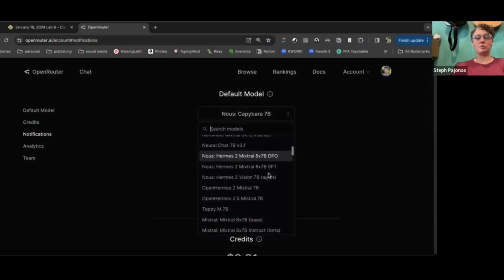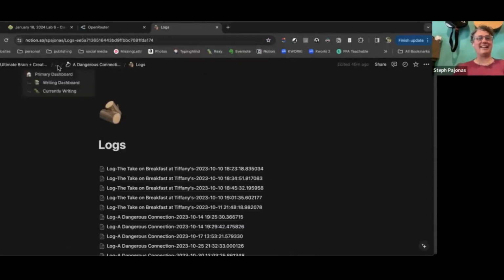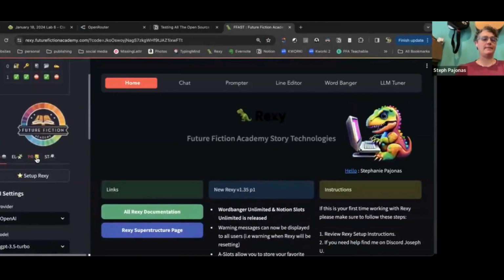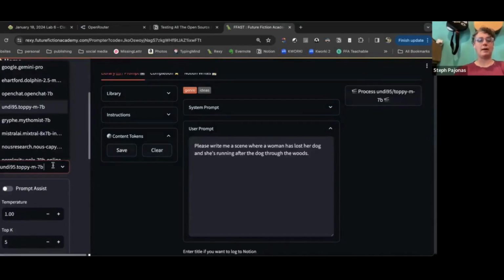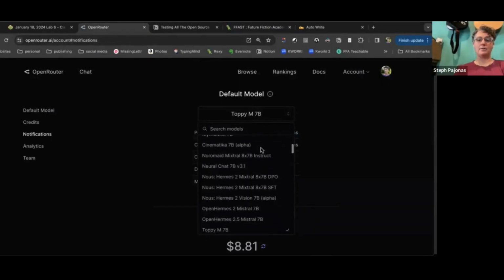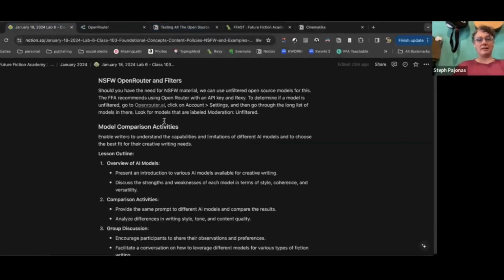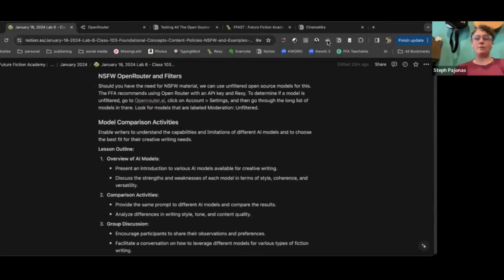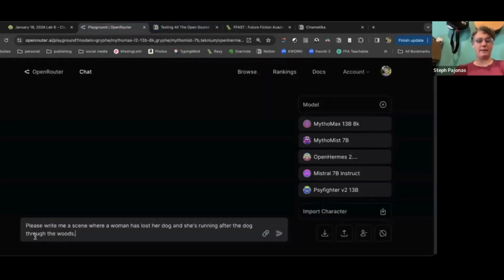Introduction to AI Basics for Fiction Writers 103 - Part 5